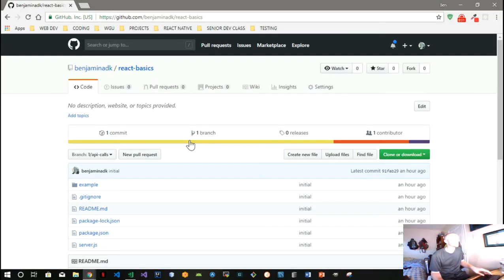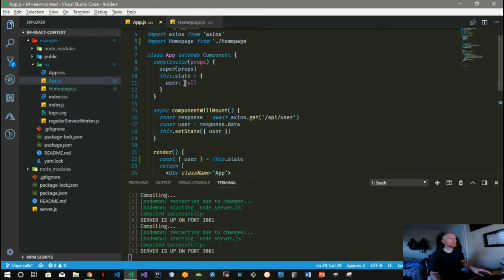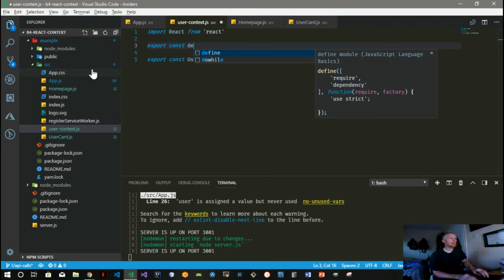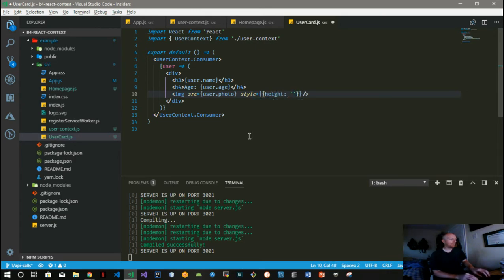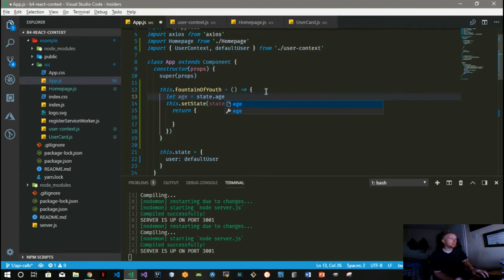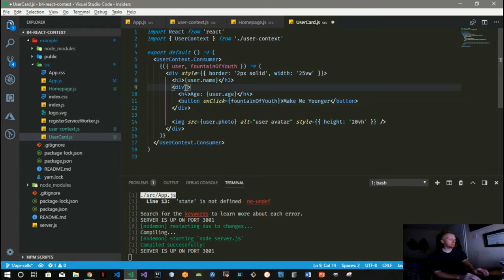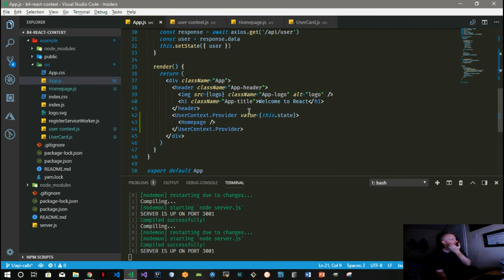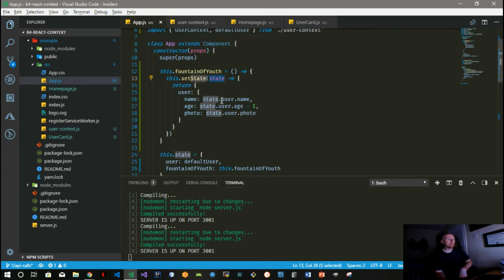React Basics 3 - Context, Props & State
In this video we go over the ways to provide data to your React Components. We build off of our example in React Basics 2.  I will show you how to use State, Props and the newest feature of React - Context - to pass data to components.  We do a simple example and then make things more complex.  I make an error around 36 mintues.  I spend a while debugging it live. If you want to skip to the answer go to 48 minutes.

(note: make sure you are on branch 2/context)